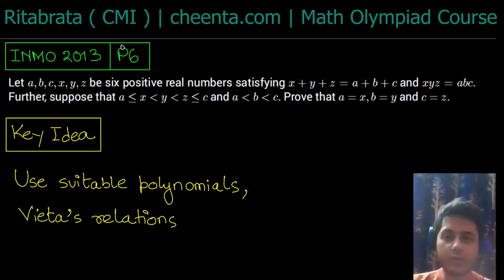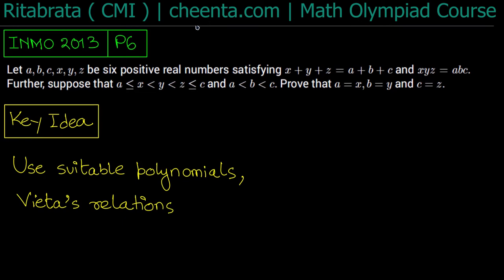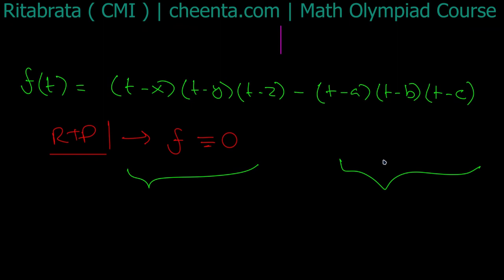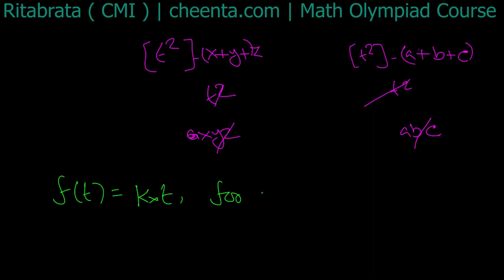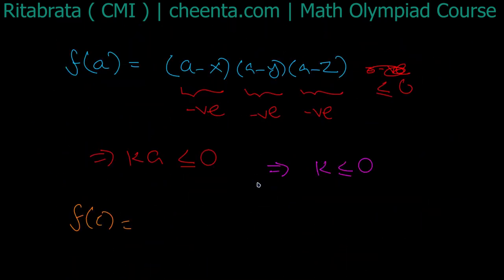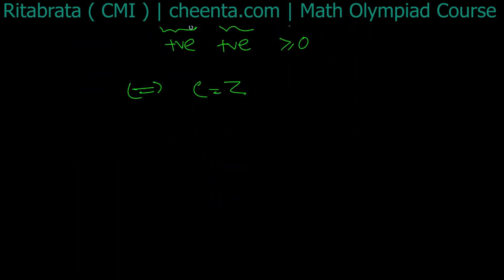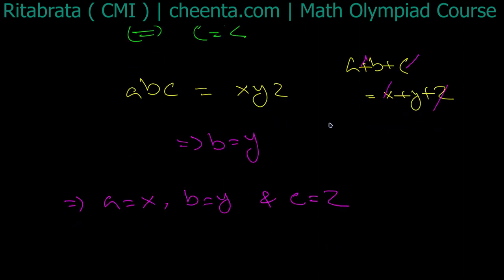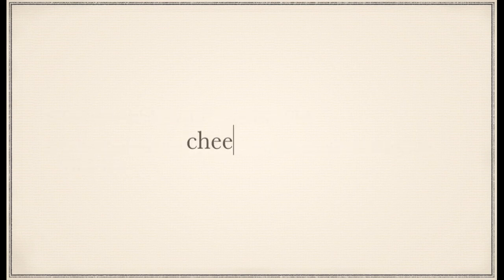INMO 2013 - Polynomials ( Application of Vieta's Theorem ) | Algebra | Maths Olympiad | Problem 6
This is a problem from INMO 2013 Problem 6. In this problem, we learn to solve Algebraic Polynomial with the application of Vieta's Formula.